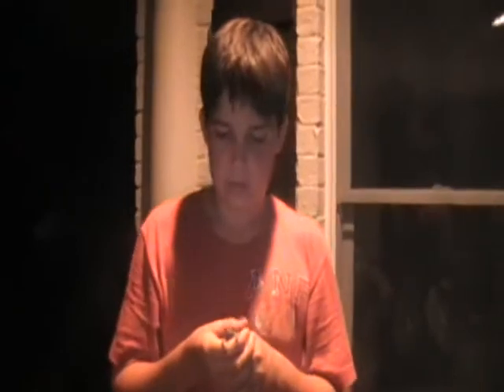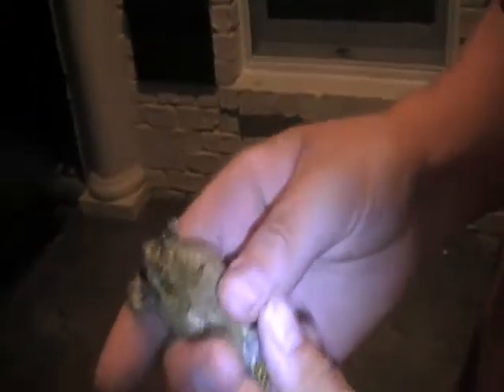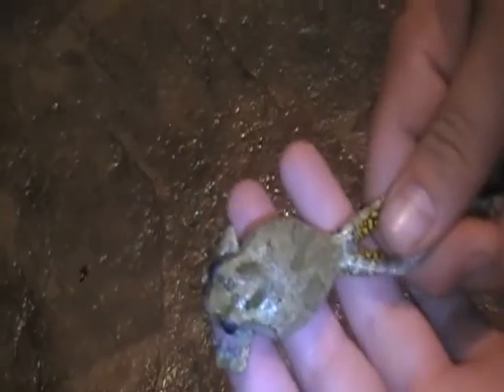Nateherps- Cope's gray treefrogs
(Hyla Chrysoscelis) This is the entry for caterpillargirraffe's field herping contest. Btw, sorry there is a glitch when i am saying "Cope's gray treefrog"